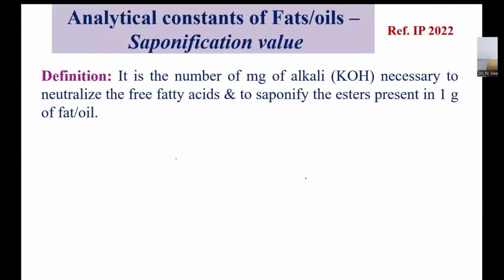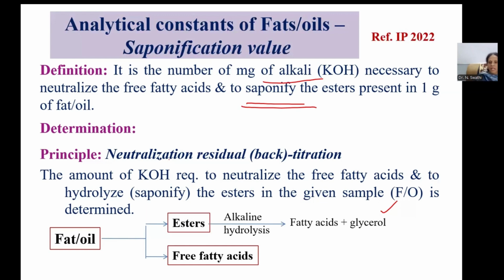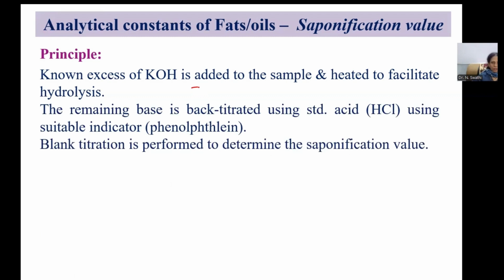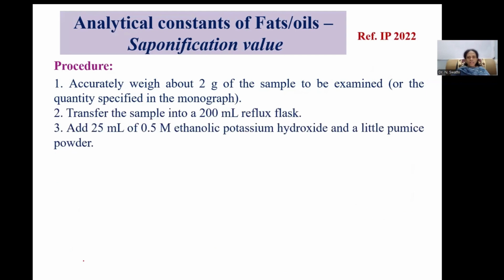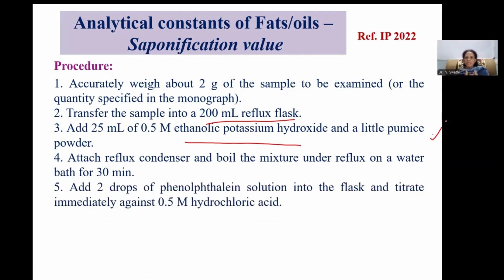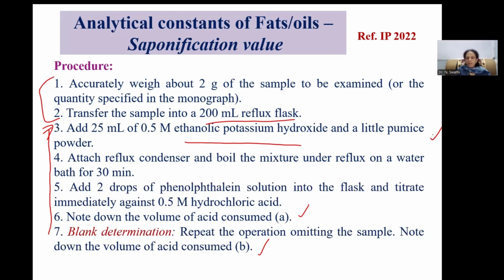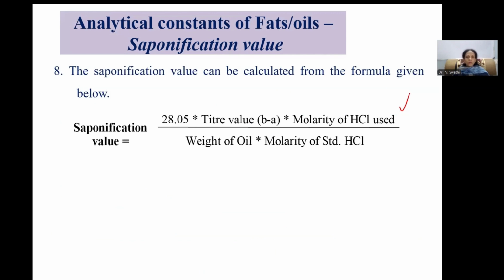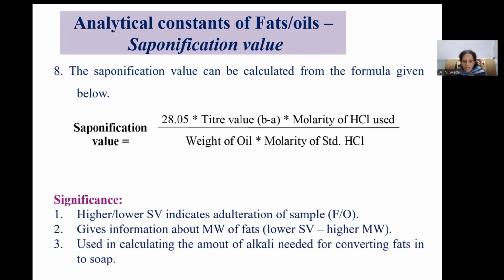Saponification Value Explained | Definition, Formula & Significance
Learn Saponification Value in simple terms with definition, principle, determination method, and formula.
This video is ideal for pharmacy students, pharmaceutical analysis, oils and fats chapter, and competitive exams like GPAT and PGCET.